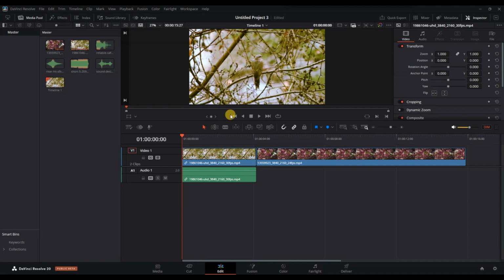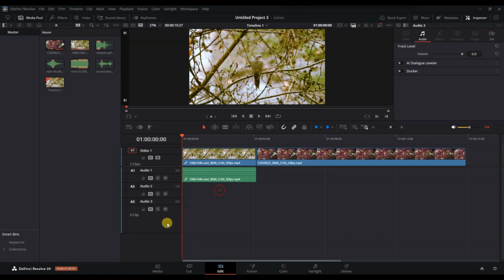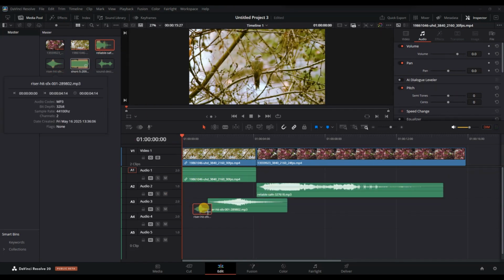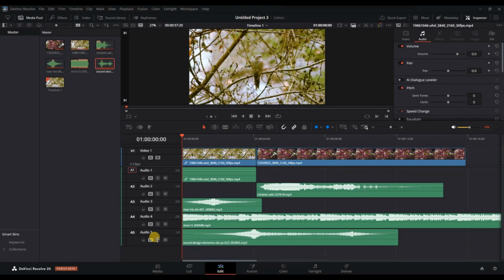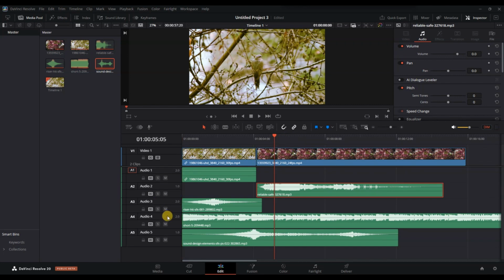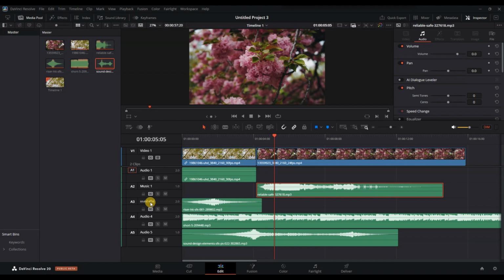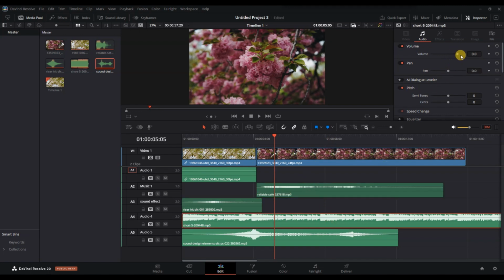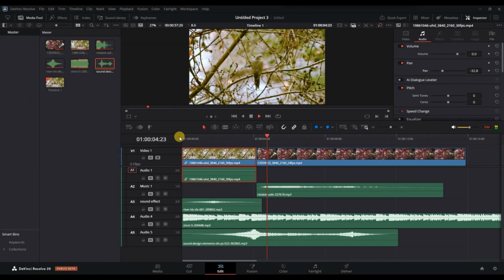How to Add Multiple Audio Tracks in DaVinci Resolve 2025?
Want to manage multiple sound sources in your video project? In this detailed tutorial, you’ll learn how to add multiple audio tracks in DaVinci Resolve quickly and efficiently. Whether you're working on dialogue, background music, voiceovers, or sound effects, this guide will help you organize your audio in separate tracks for a smoother editing experience.

We’ll show you step-by-step how to add new stereo or mono audio tracks, move and arrange audio clips on the timeline, rename tracks, and adjust levels and effects for each track individually. This method is perfect for both beginners and experienced video editors using DaVinci Resolve for content creation, filmmaking, or YouTube videos.

Don’t miss out on making your sound editing process more professional and streamlined. Got questions or want more tips?